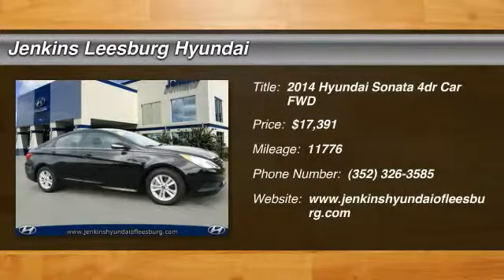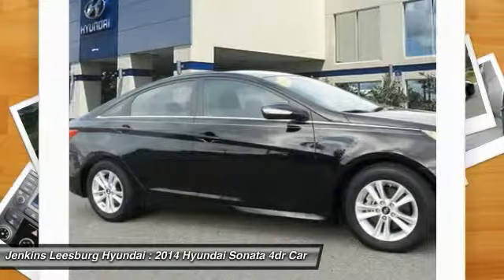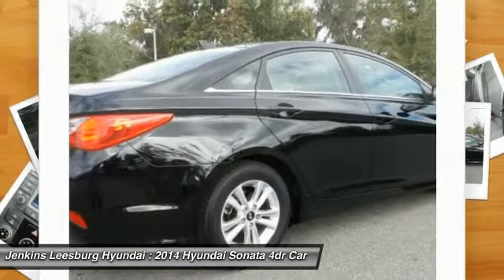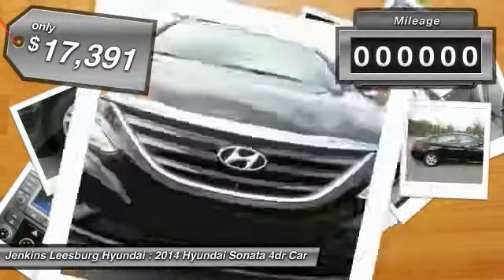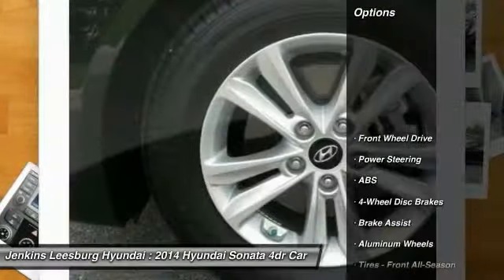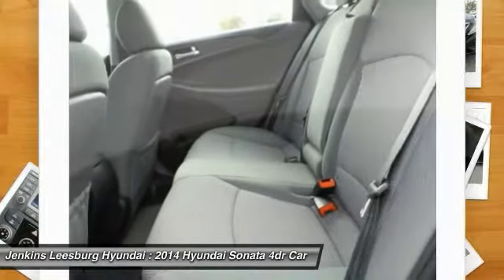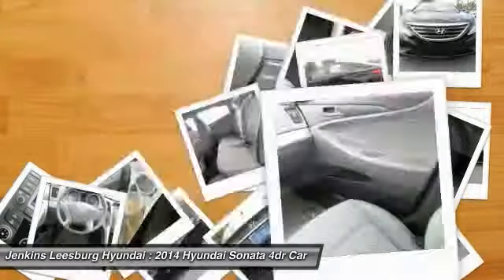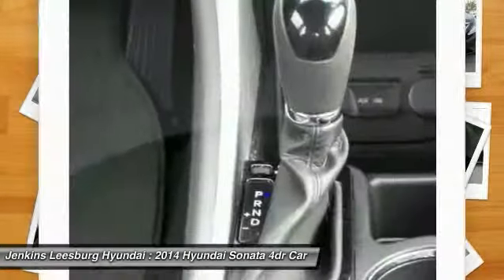2014 Hyundai Sonata Leesburg Florida L16609A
2014 Hyundai Sonata GLS

Only 11,776 Miles! Boasts 35 Highway MPG and 24 City MPG! Carfax One-Owner Vehicle. Dealer Certified Pre-Owned. This Hyundai Sonata delivers a Regular Unleaded I-4 2.4 L/144 engine powering this Automatic transmission. Wireless Streaming, Valet Function, Trip computer.*This Hyundai Sonata Comes Equipped with These Options *Transmission: 6-Speed Automatic w/SHIFTRONIC -inc: OD lock-up torque converter, shift lock and SHIFTRONIC manual shift mode, Transmission w/Driver Selectable Mode, Tracker System, Tire Specific Low Tire Pressure Warning, Systems Monitor, Strut Front Suspension w/Coil Springs, Solar tinted glass, Single Stainless Steel Exhaust, Side Impact Beams, Selective Service Internet Access.* Feel Confident About Your Choice *According to Carfax's history report: Carfax One-Owner Vehicle, No Damage Reported, No Accidents Reported, 5 Service Records.* Expert Reviews!*As reported by KBB.com: As more and more family sedans break the mold of ordinary styling, the family sedan that started the styling revolution continues to blaze a trail forward. The 2014 Hyundai Sonata remains one of the most attractive, efficient and affordable 4-door cars in the midsize market, and no one has yet to match its impressive 10-year/100,000-mile warranty, let alone its price-per-feature ratio. With a choice of three, fuel-efficient 4-cylinder engines including a hybrid variant, the Sonata can compete as easily with a base Nissan Altima as it can a fully loaded Honda Accord or Ford Fusion. Cutting-edge engine technology, such as direct fuel injection and high-pressure turbocharging, gives the Sonata V6-like power and class-leading fuel economy.* Visit Us Today *For a hassle-free deal on this must-own Hyundai Sonata come see us at Jenkins Leesburg Hyundai, 9145 US Hwy 441, Leesburg, FL 34788. Just minutes away!